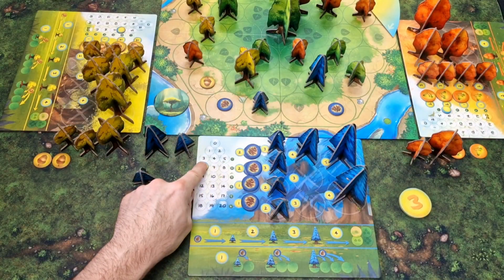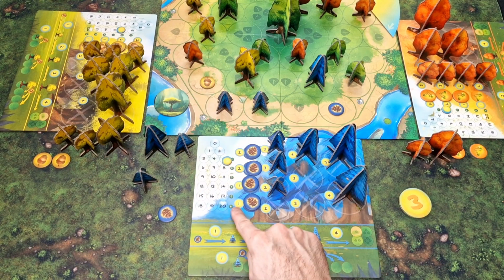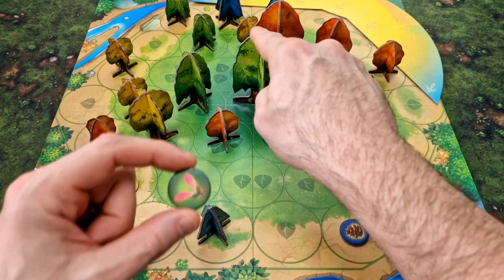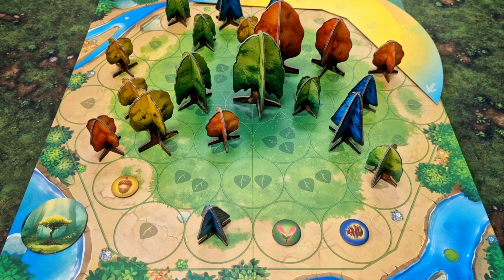Photosynthesis: A Review - Plant, Grow, Expand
Photosynthesis is a 2-4 player competitive game where players must sow seeds throughout the forest and grow trees. These will collect light points that can be spent on planting and growing additional trees, where if you reach the end of the life cycle you'll gain victory points.

But beware, other trees may grow tall, hindering your ability to absorb the suns light reducing the light points you earn.

This is a strategic and fun game that is easy to learn and was kindly provided by Coiled Spring Games: